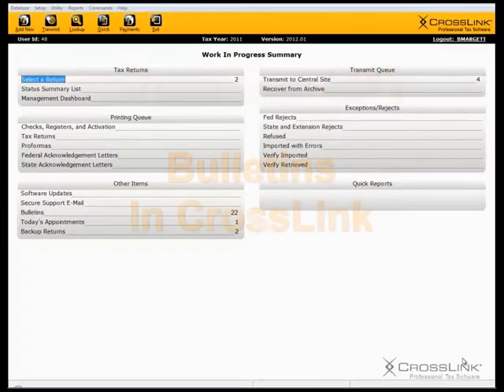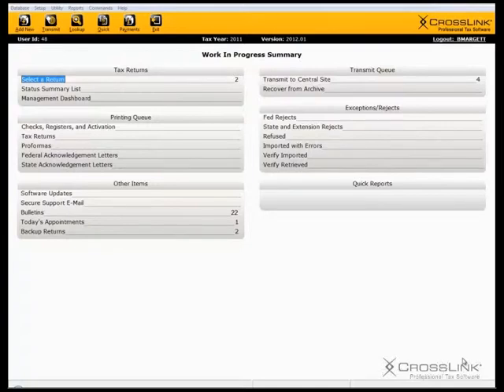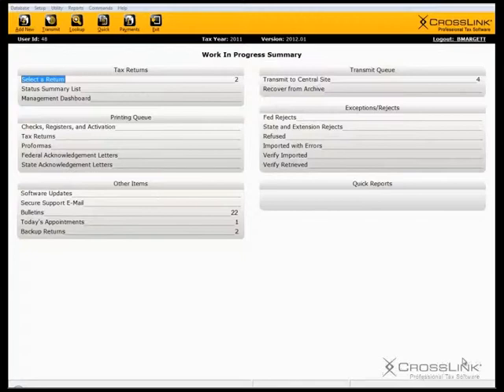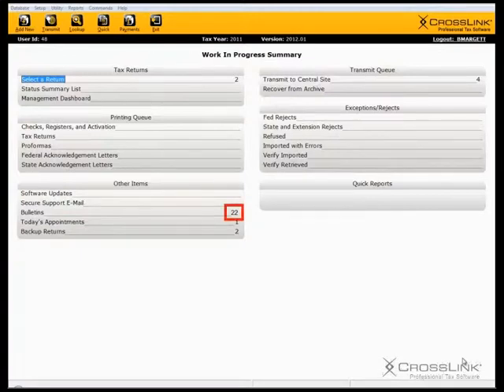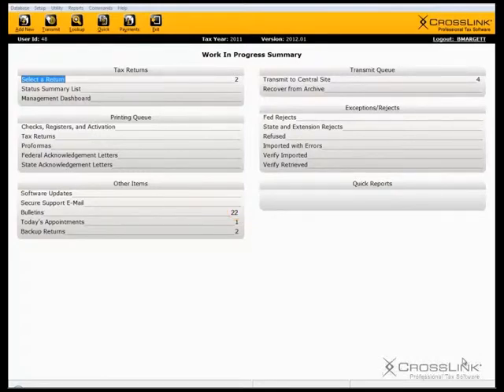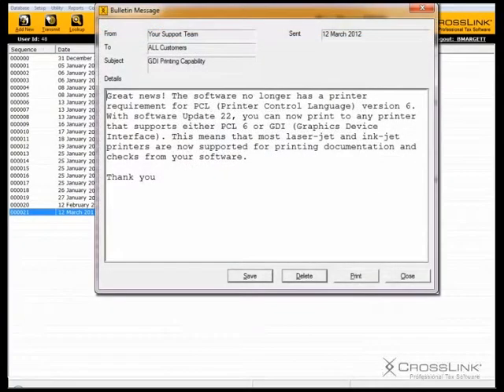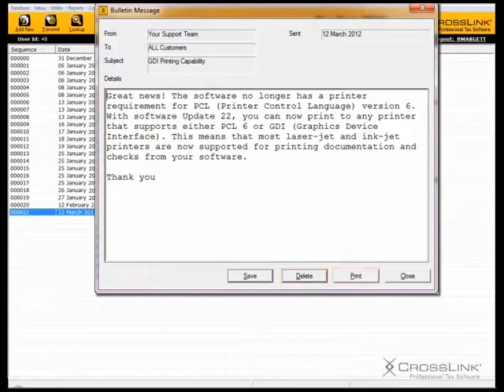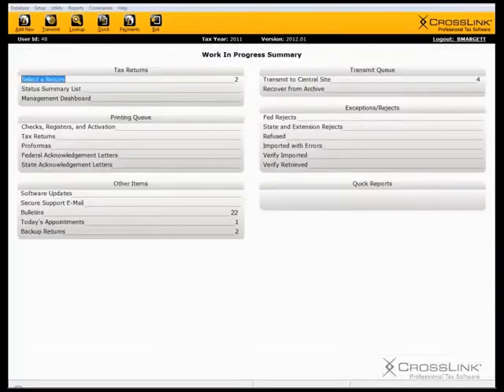Overview of the Bulletins Feature in CrossLink Professional Tax Software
This training video explains the bulletins feature found on the Work-In-Progress screen within CrossLink 1040 Professional Tax Software. Be sure to follow CrossLink on Facebook, Twitter and read our blog for tax news, software tips, support messages and more.

CrossLinkTax.blogspot.com